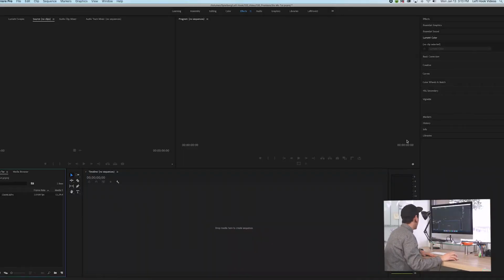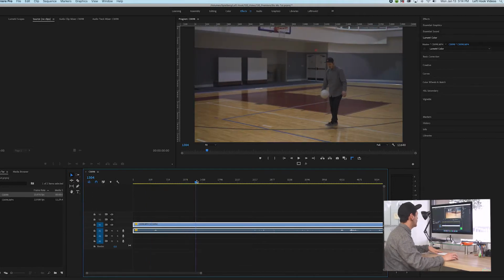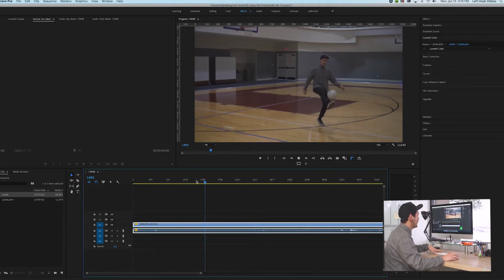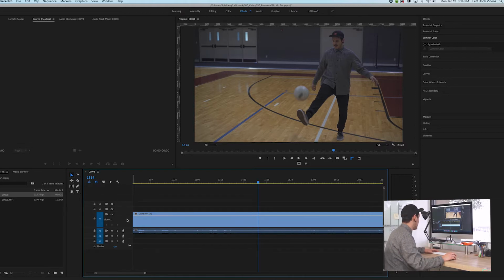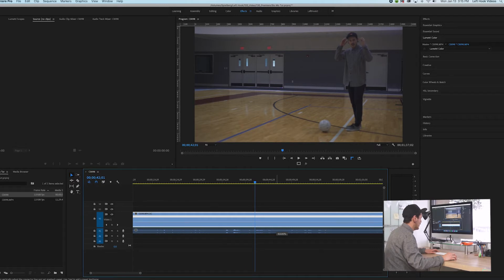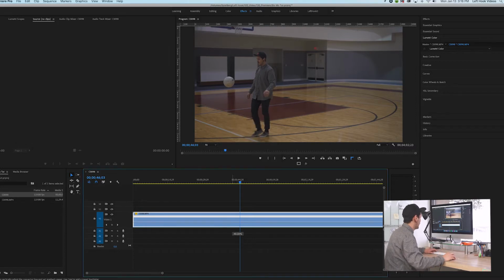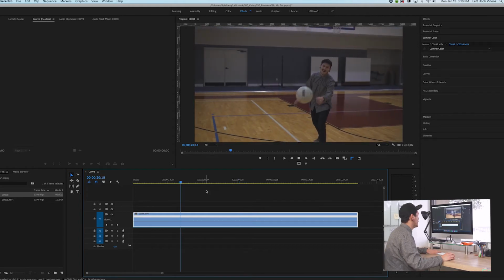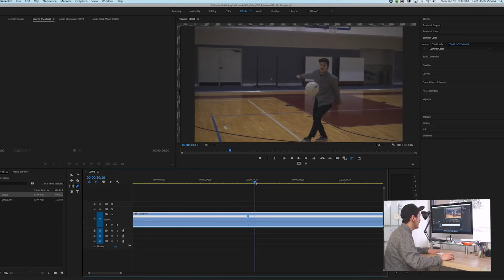How To Improve Your Slo-Mo Videos with Speed Ramps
We wanted to make a short tutorial on how to improve your slow motion game. Tony covers how to apply and use the speed ramps in Adobe Premiere Pro and talks about a few things you need to know before shooting in slo-mo to get the best results.